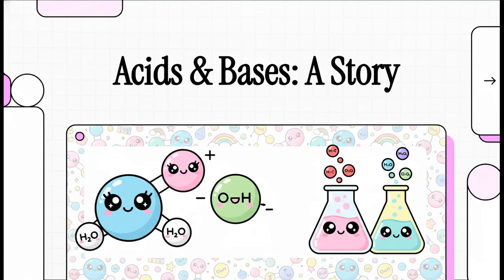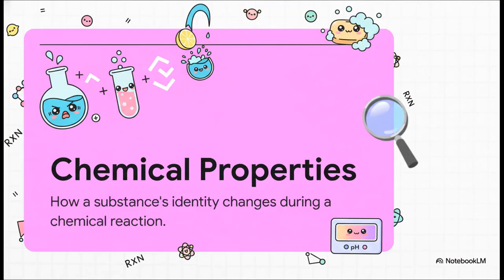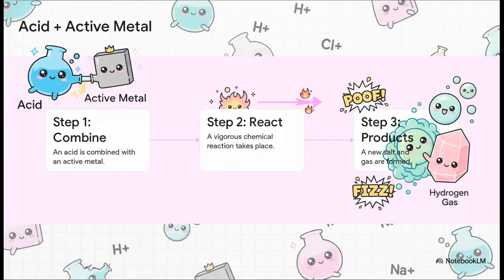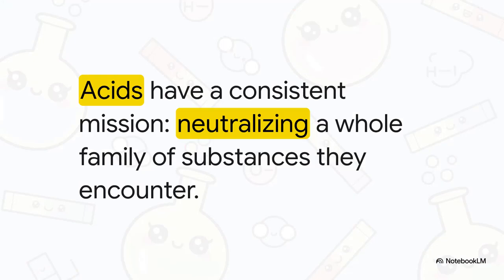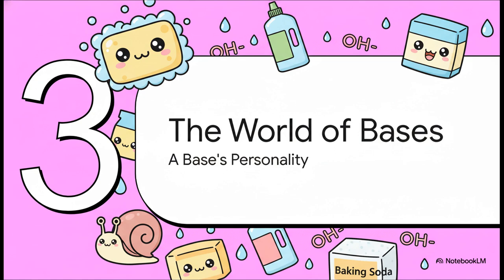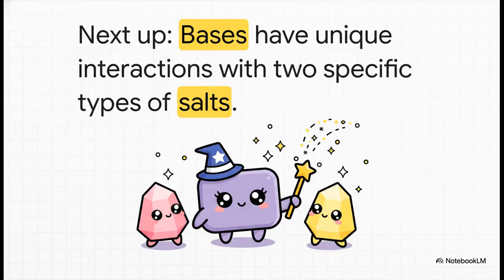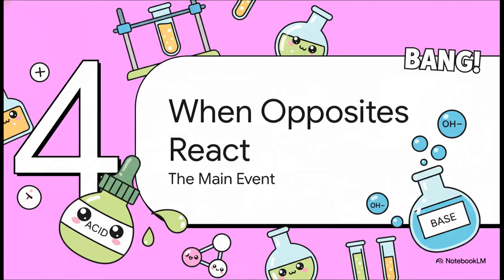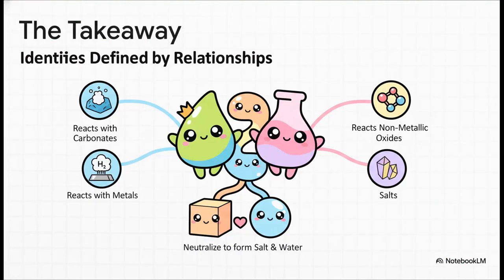Acids & Bases A Story